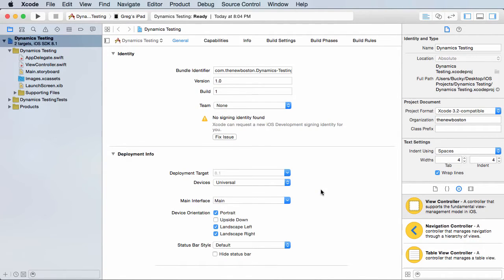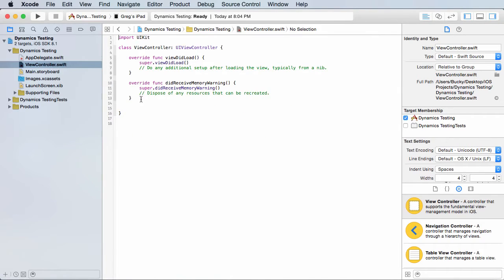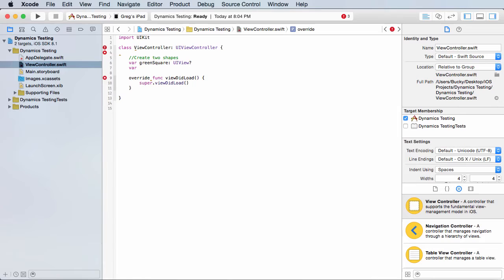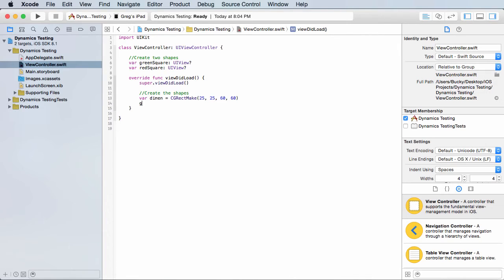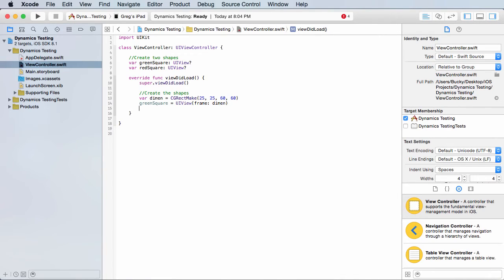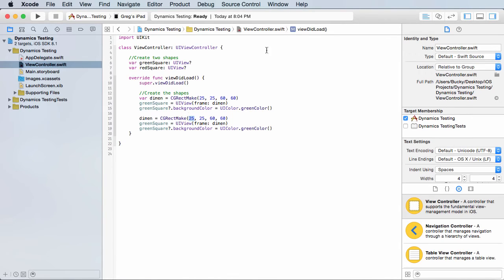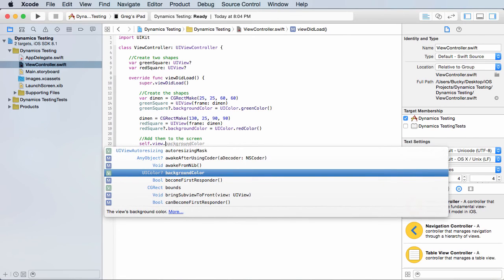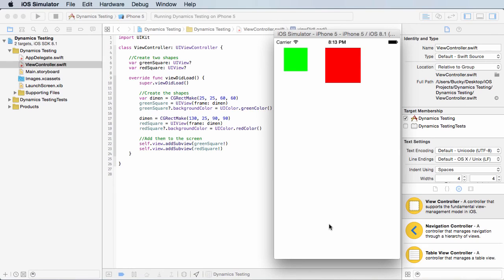iOS Development with Swift Tutorial 28 UIKit Dynamics